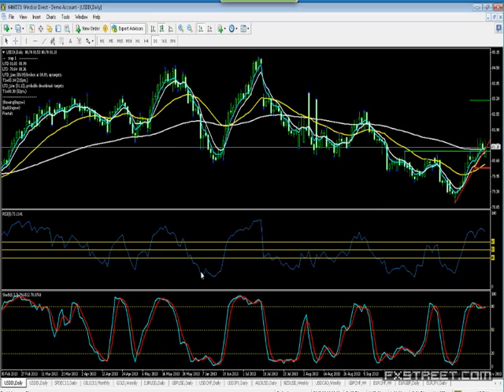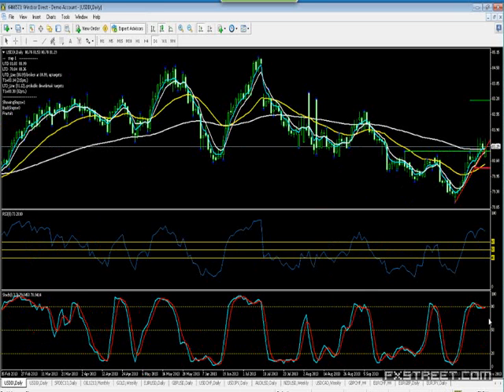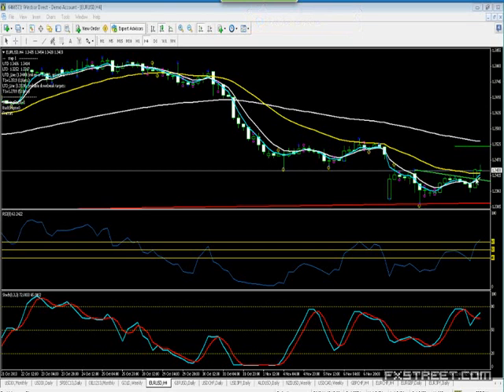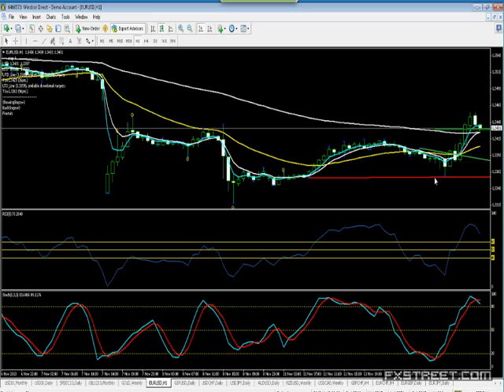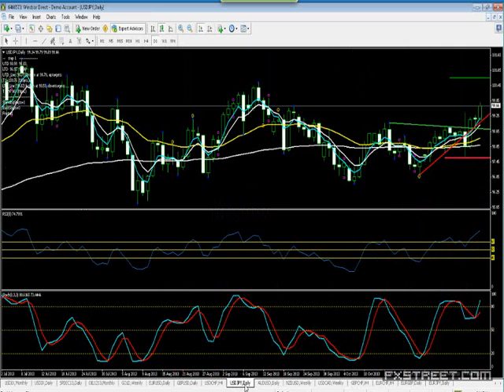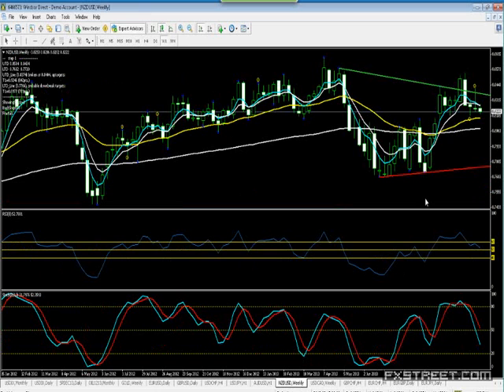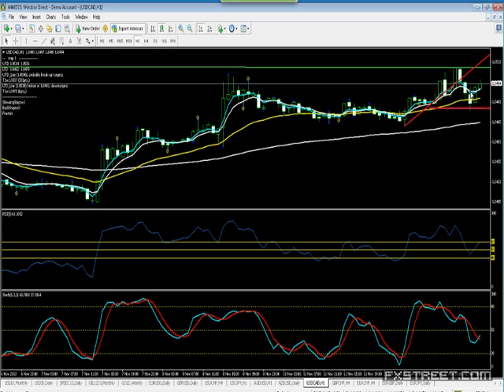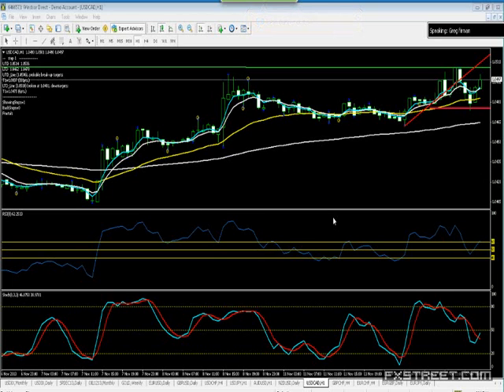Greg Firman: Forex Weekly Outlook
Date of issue: 12 November 2013. Speaker: Greg Firman. In this webinar, Greg Firman will offer us the next topics: 1. A complete review of the USA majors and how to trade them. 2. Multiple time frame set ups for short medium and longer term trading. 3. Key cross pairs and how to use them for market direction on specific major pairs. 4. Specific areas for stops to ensure you are not taken out of the trades prematurely. 5. Seasonal patterns and what to watch for in the month of November.